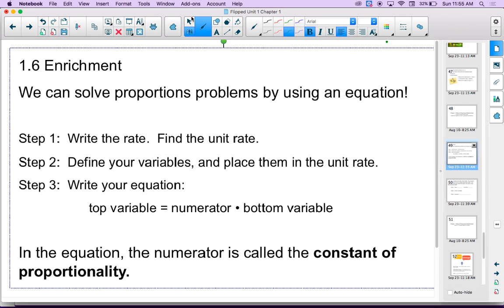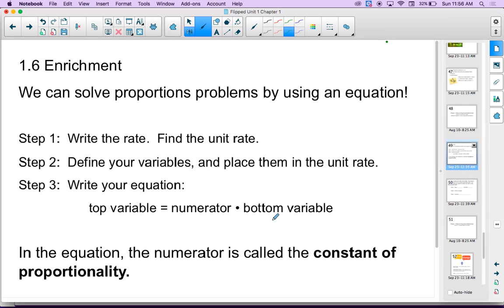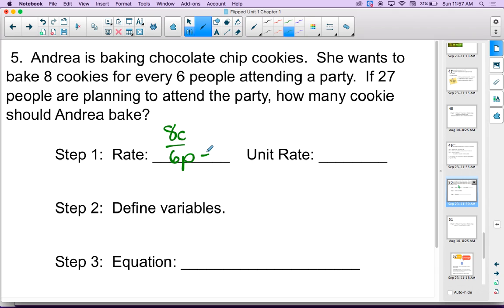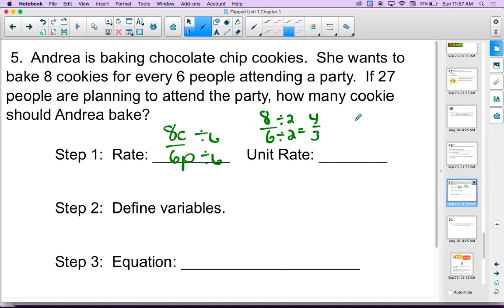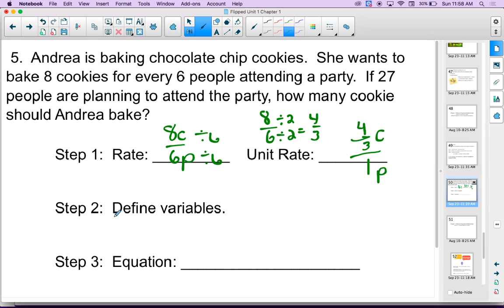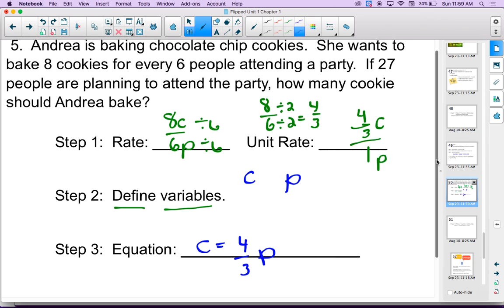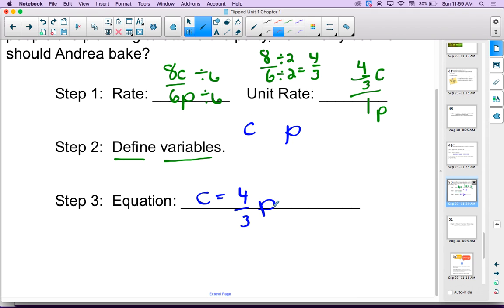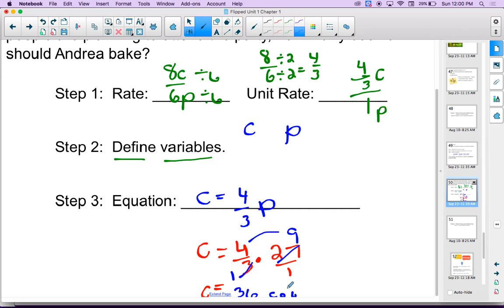Ch. 1 Lesson 6 (Enrichment)